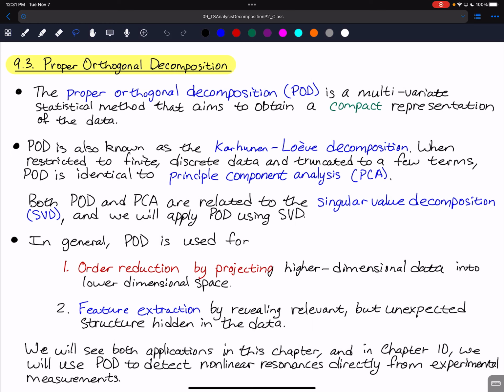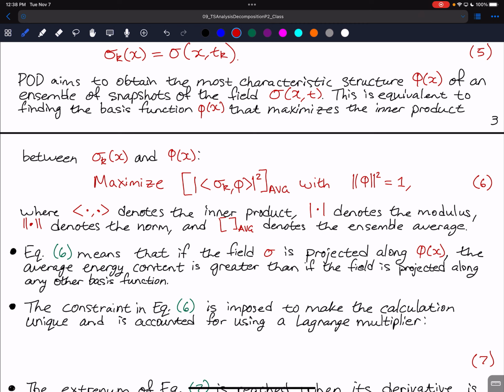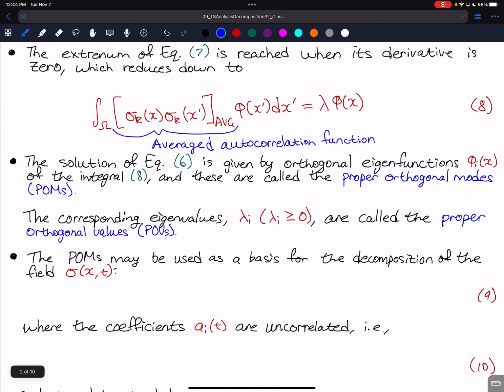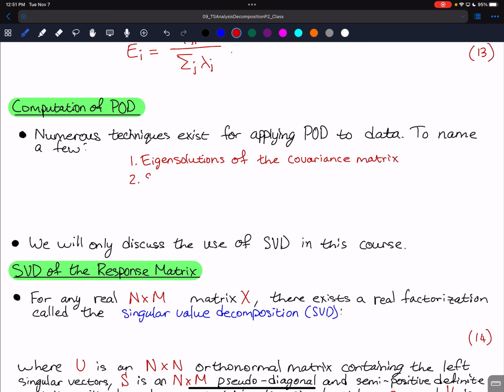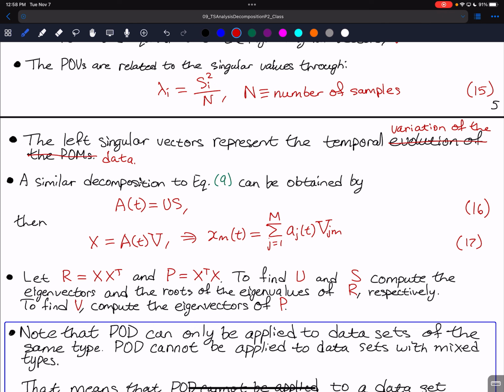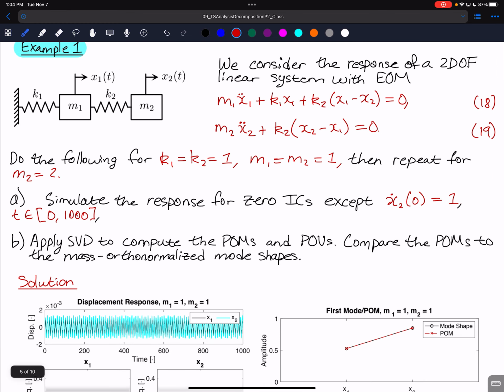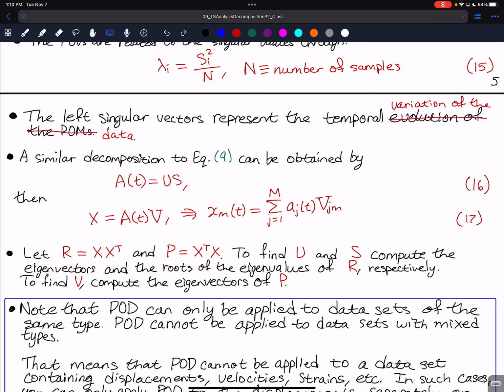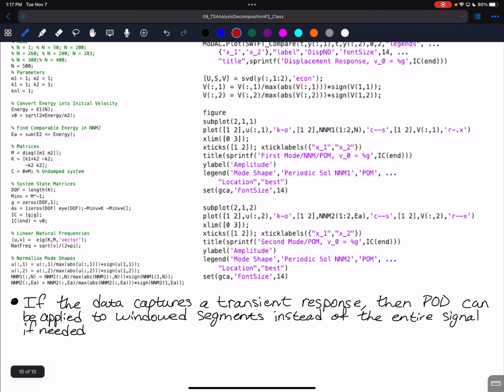Data-driven Nonlinear Dynamics and Vibrations: Chapter 9 - Part 2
We discuss the proper orthogonal decomposition and show some examples for linear and nonlinear vibrating systems.